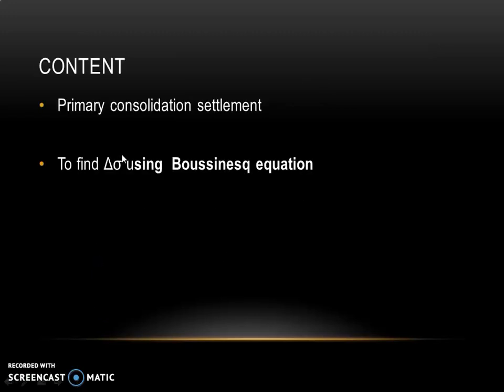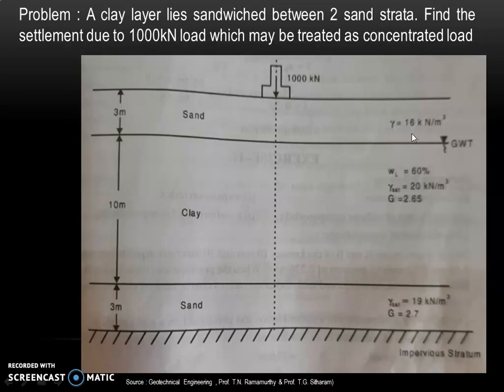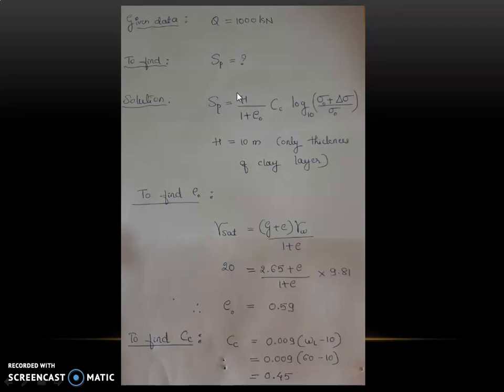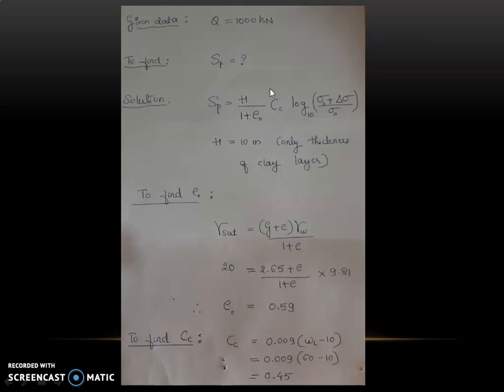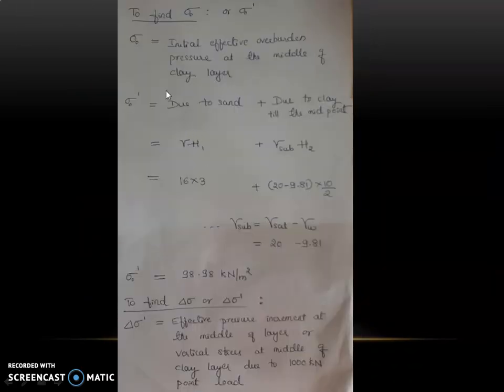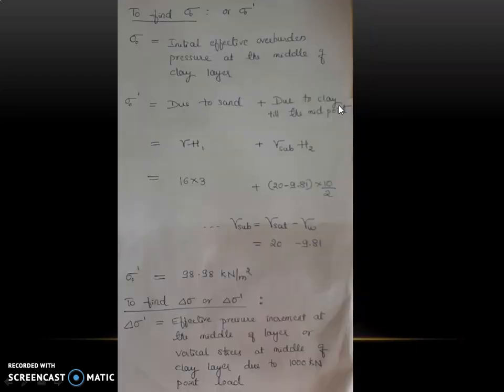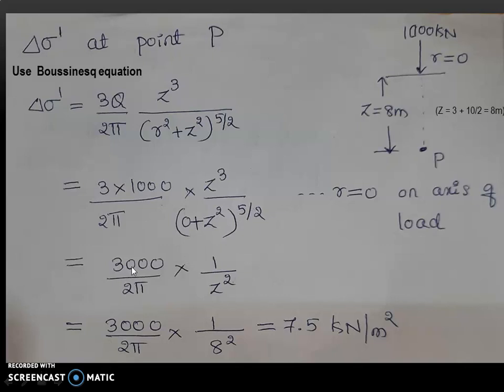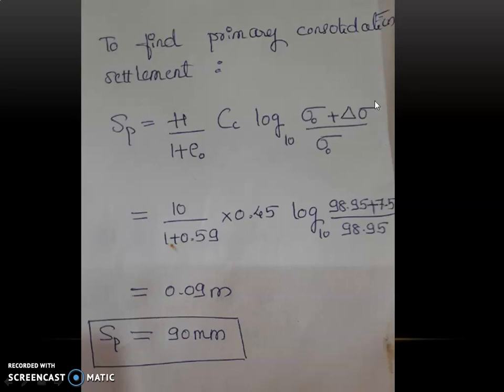Lect 9 Problem on primary consolidation settlement To find increase in stress using Boussinesq equ